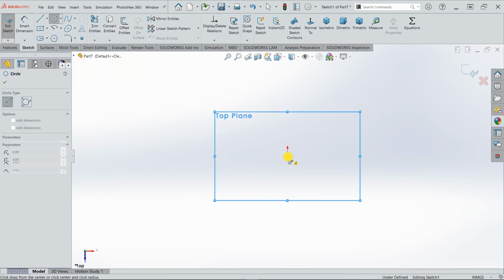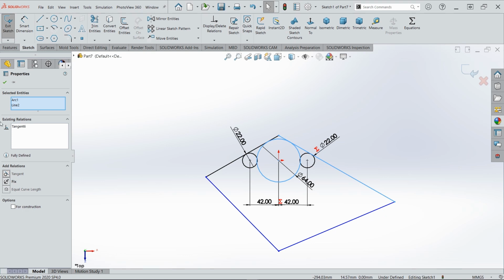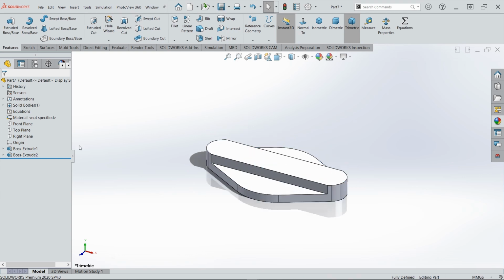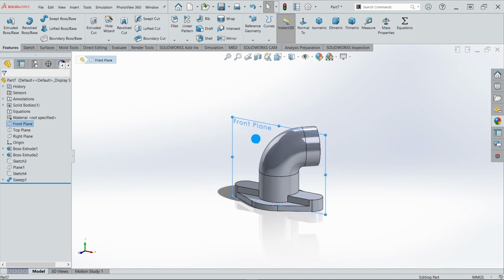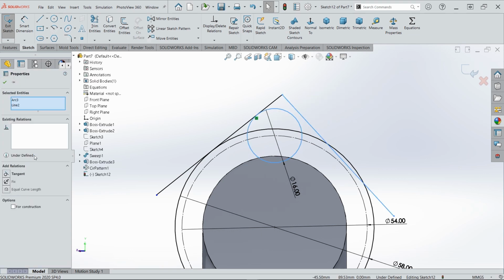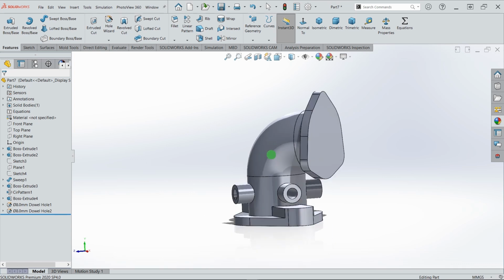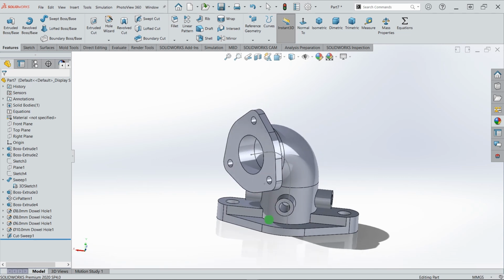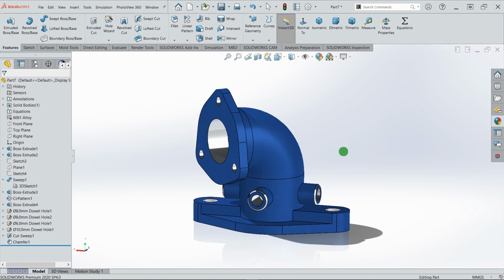SolidWorks Part Exercise 1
Let’s learn by doing!
In this Part Exercise you will learn the following:
1. Extrude
2. Sweep
3. Sweep Cut
4. Circular pattern
5. 3D Sketch
6. Hole Wizard
7. Trim
8. Basic Equation
9. Chamfer
10. Material Application